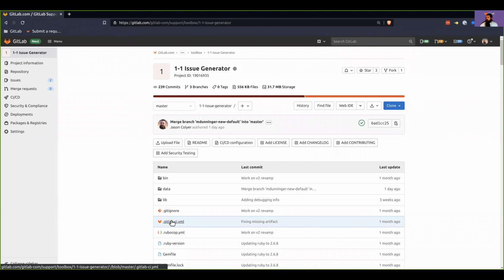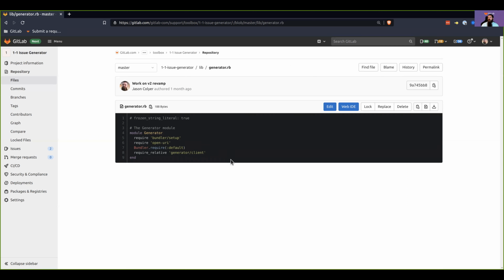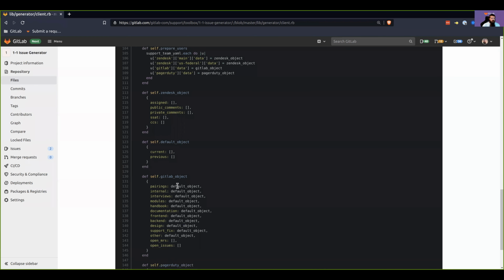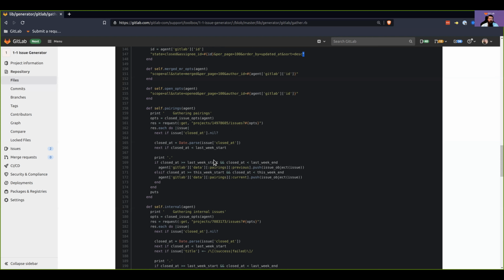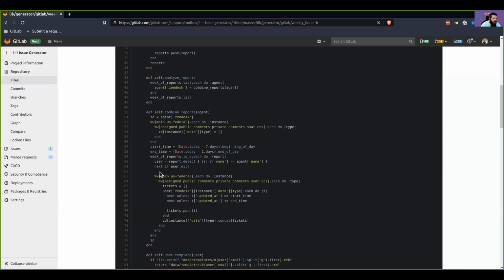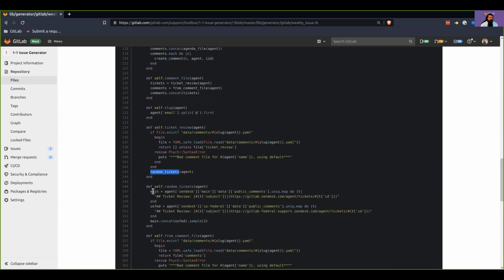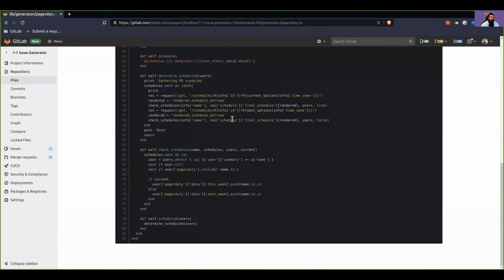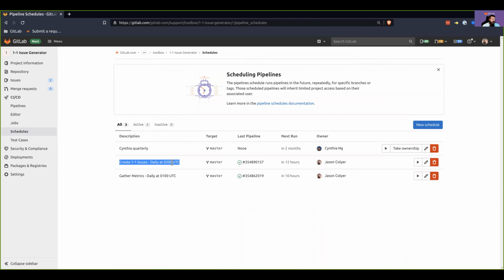Support Ops - GitLab.com Projects - 1-1 Issue Generator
Jason Colyer, Support Operations Manager, takes us through how the 1-1 Issue Generator works